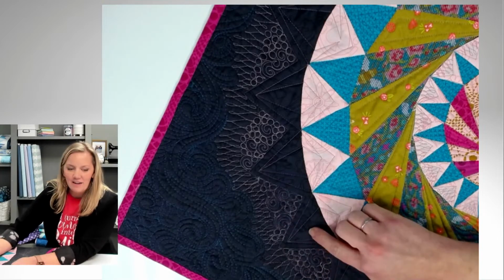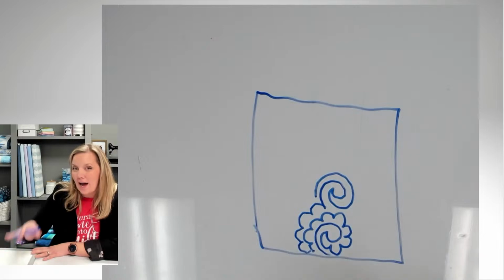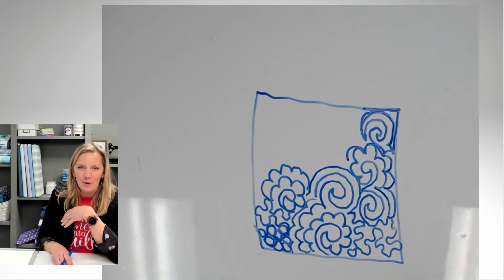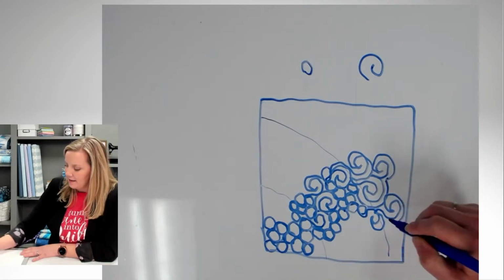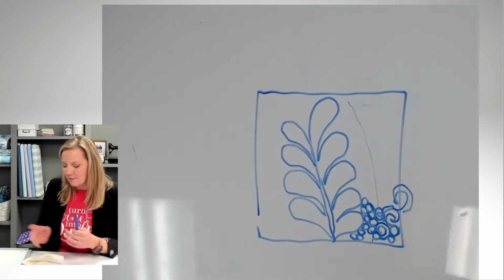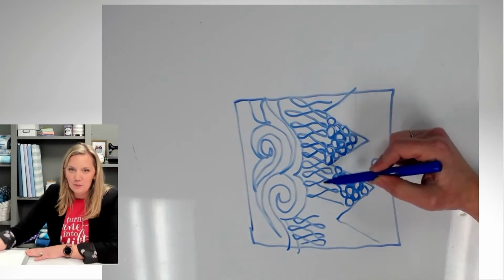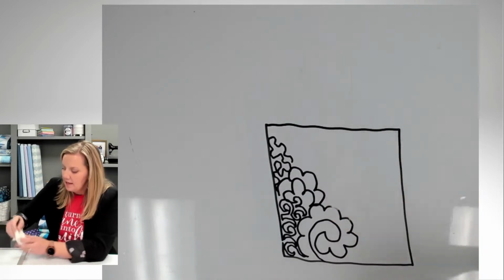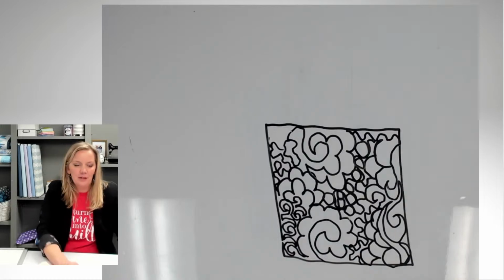Combining Machine Quilting Designs | Live Chat with Angela Walters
Join Me for a live chat ever Thursday at 3pm CST!

Join me on my YouTube channel for live chats every Thursday at 3pm CST!

Join the FMQ Challenge Facebook group to be inspired, show off your work and to cheer each other on!